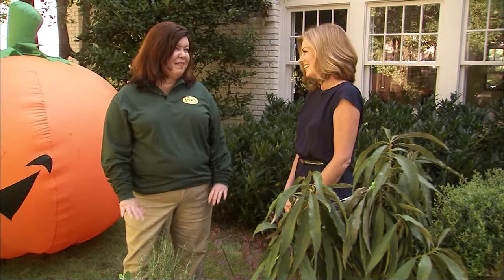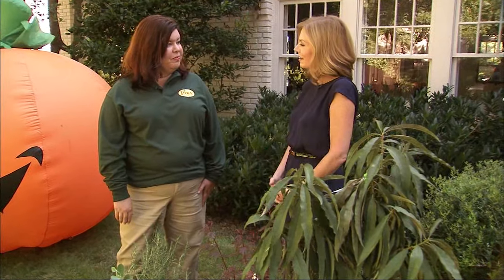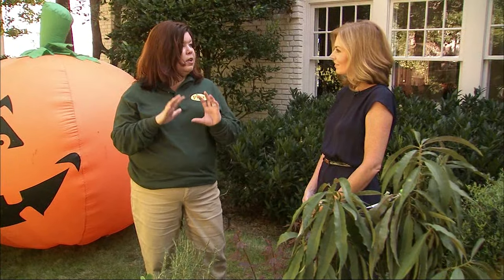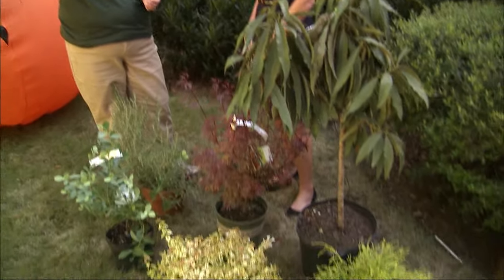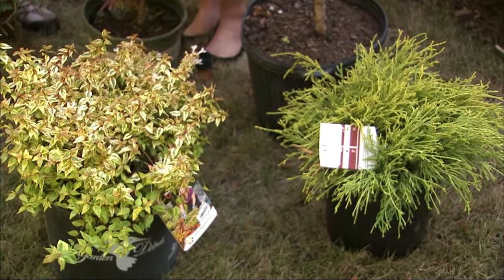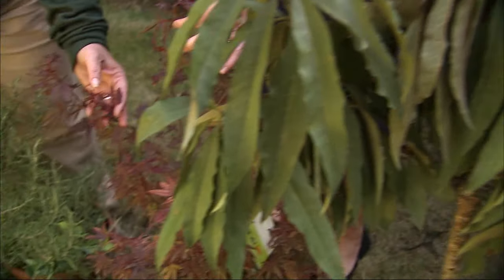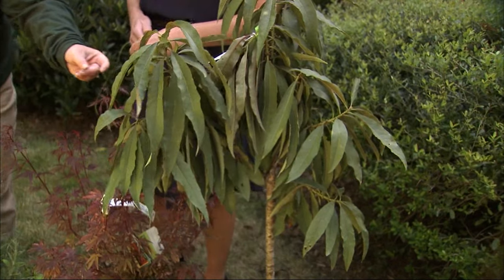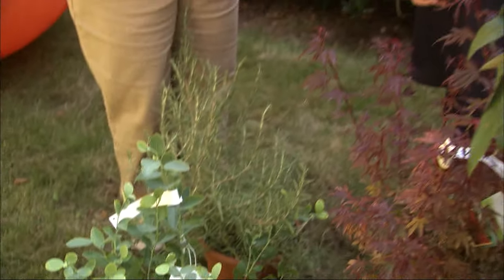Top trees and shrubs for fall color with Pike Nurseries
Melodie McDanal, from Pike Nurseries talks to Good Day Atlanta's Joanne Feldman about planting top trees and shrubs for fall color.